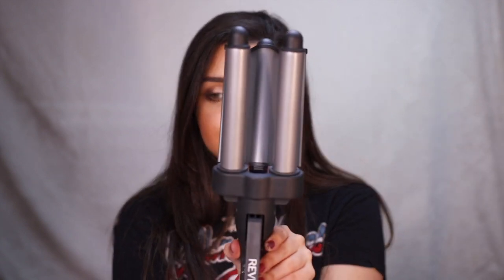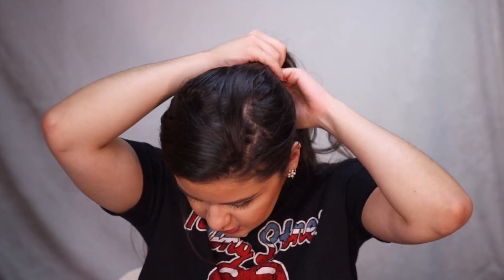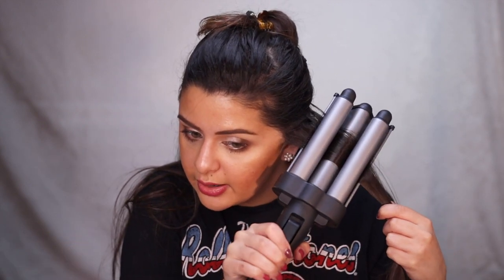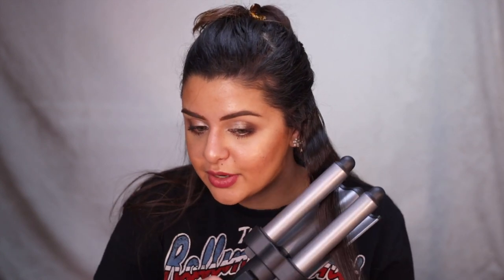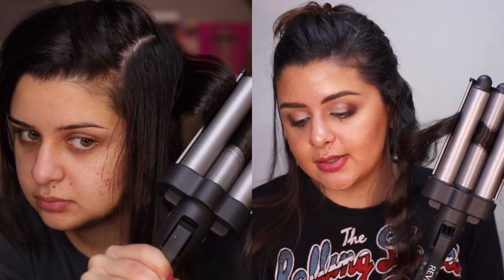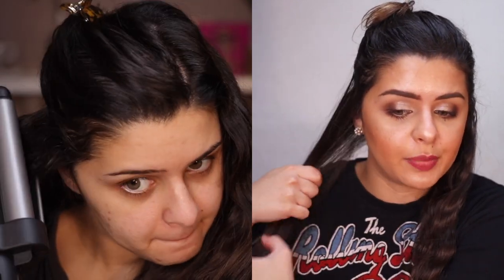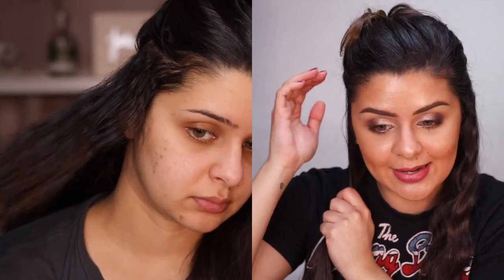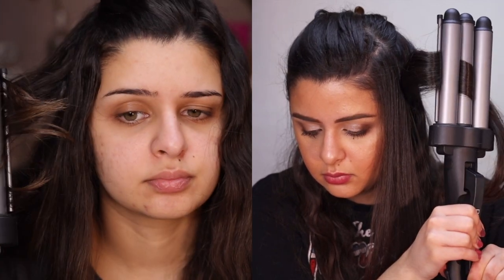TESTING OUT A $23 AMAZON HAIR WAVER! | REVLON JUMBO 3 BARREL WAVER | SHEILA SHIMMERS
PRODUCTS MENTIONED:

(For some odd reason it is not sold on Amazon anymore, even tho I purchased it a week ago)

EQUIPMENT/ SOFTWARES I USE:
-- Lighting:
Ring Light

Nationality: Dominican